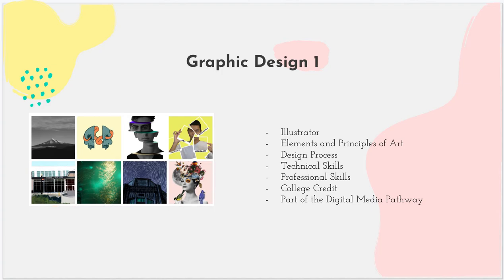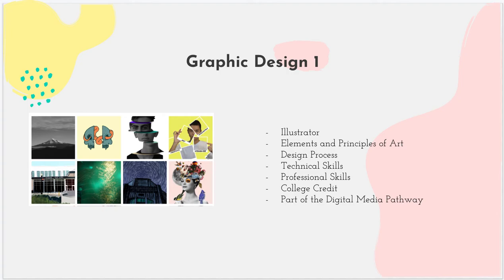Graphic Design 1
This video discusses what we cover in Graphic Design 1